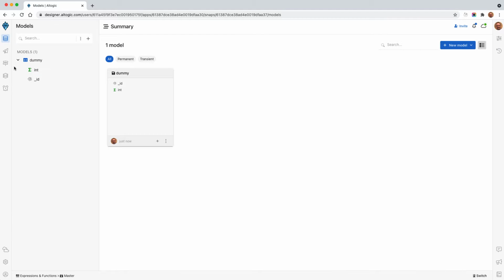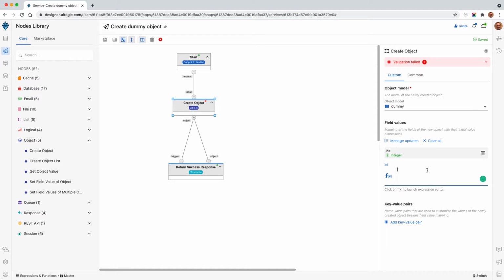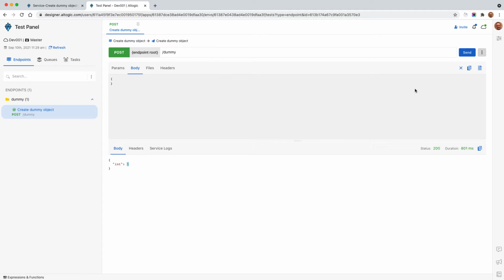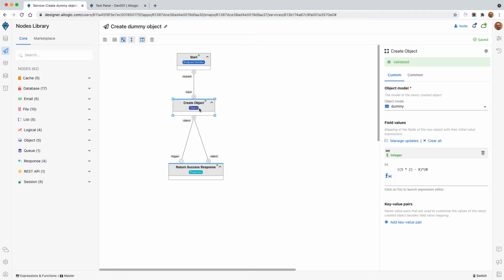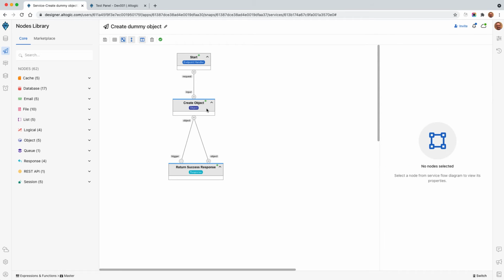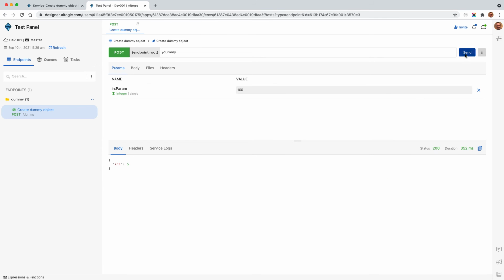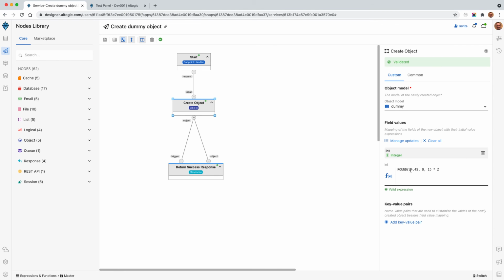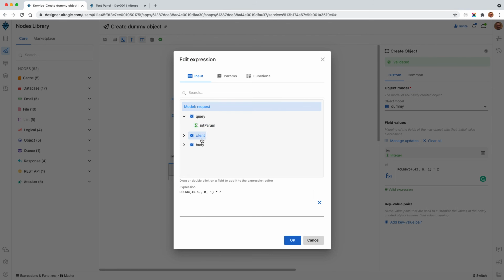Arithmetic Expressions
Expressions enable the creation of logical, mathematical, and relational statements, which are used to apply rules, perform mathematical calculations on retrieved data, compare model objects and check the feasibility of a statement. They are quite important in setting service parameters and defining default values and creating custom validation rules.

In this video, we learn about how to define arithmetic expressions in Altogic.